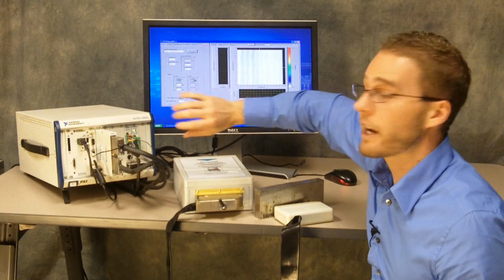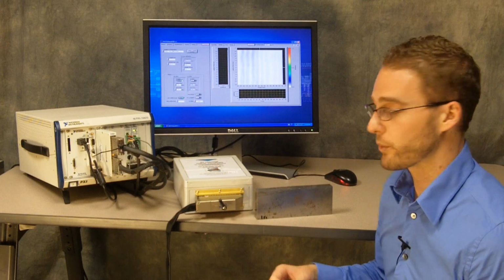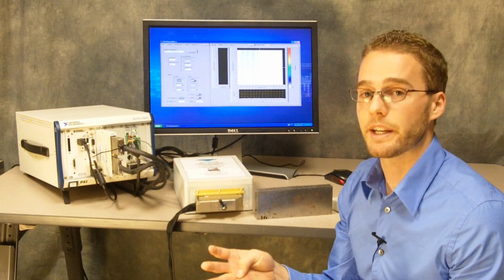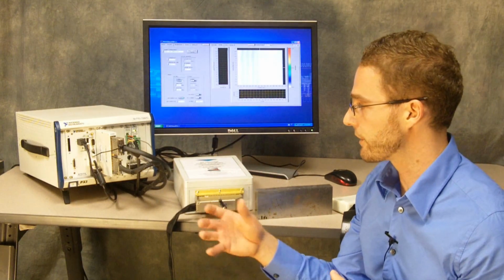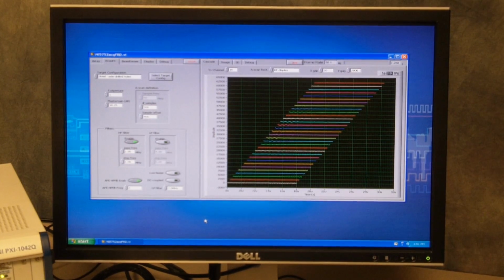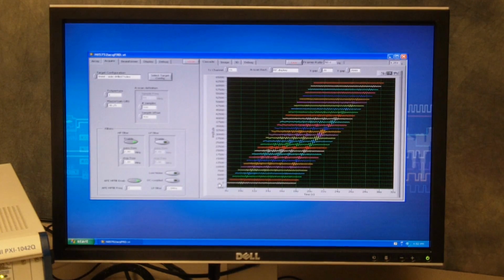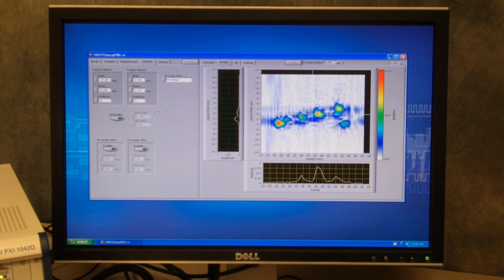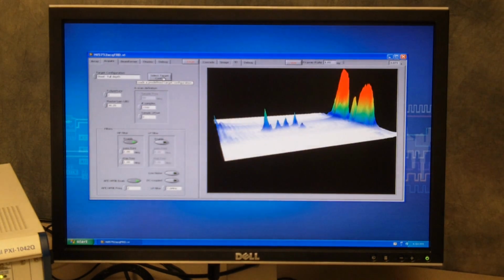NIWeek 2010 Ultrasonic Imaging and Non-Destructive Test with NI FlexRIO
In this video, we show how NI FlexRIO can be used to create non-destructive test (NDT) and ultrasound imaging systems for phased array and other high channel count applications. NI FlexRIO combines modular I/O with a user programmable FPGA and allows the user to create customizable and scalable systems. In the demo, we have a 32 channel pulser module and 32 receive channels, as well. Specifically, we are using the NI 5752 32-channel digitizer adapter module, which is capable of sampling on all channels at 50 MS/s with 12-bit resolution. The module uses the TI AFE5801 and is optimized for nondestructive test (NDT) and ultrasound applications with built-in analog-to-digital converter (ADC) features such as selectable antialias filters and programmable time-variable gain control.

Once data is acquired, you can implement your own high-speed control and inline processing algorithms in the FPGA, including fast Fourier transforms (FFTs), filtering, peak detection, and gating. In addition, you can synchronize multiple modules for higher-channel-count systems. In the demo, we show the raw acquired data, 2D B-scan image after the beamforming processing is implemented, and even real-time 3D imaging.